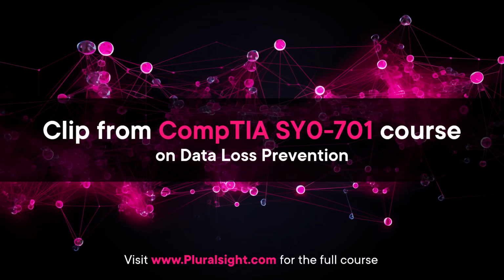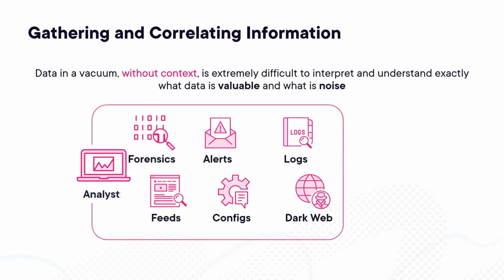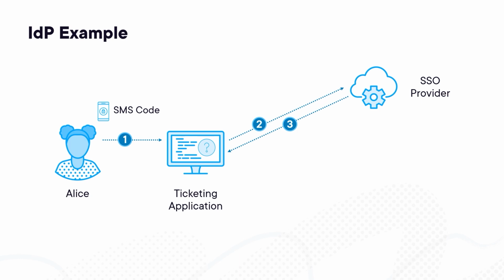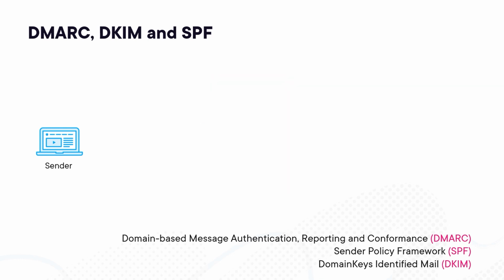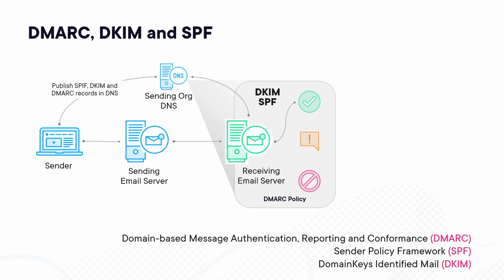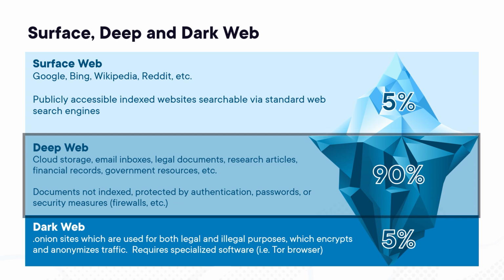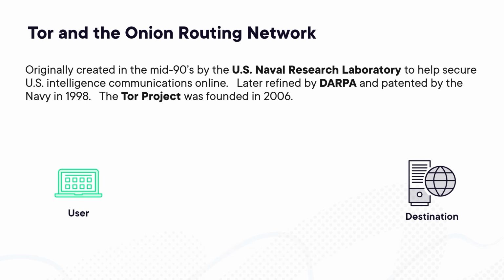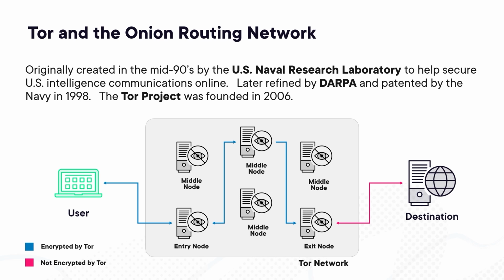CompTIA Security+ SY0-701 Course Trailer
This demo is from the new CompTIA Security+ course (SY0-701) available